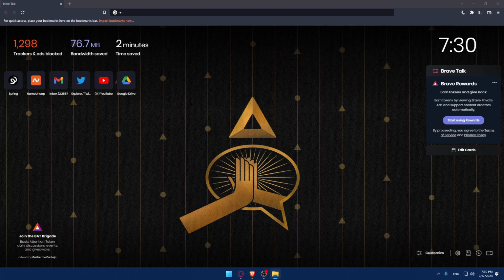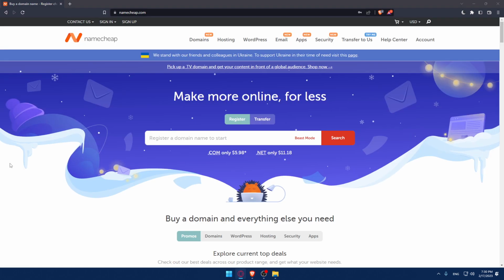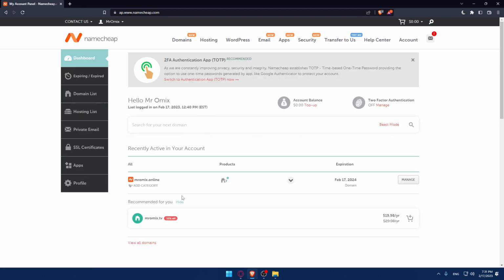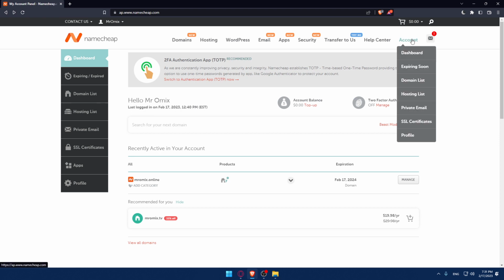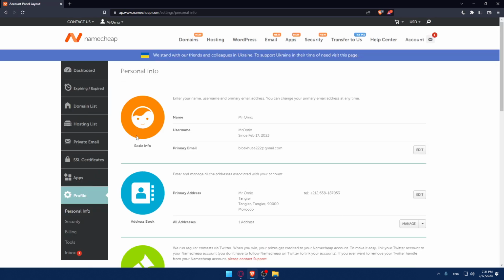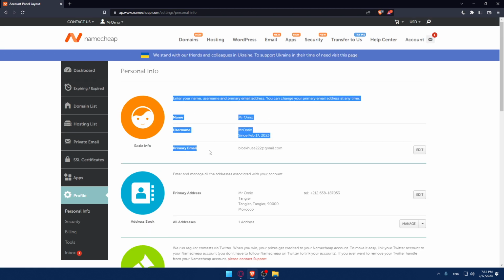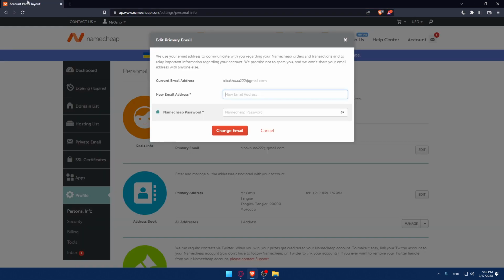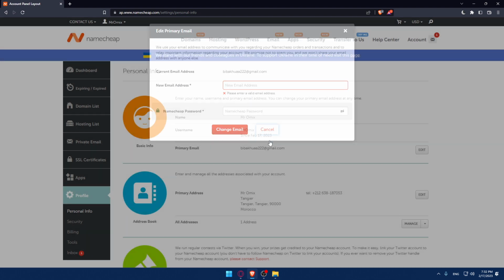How To Access Email Namecheap Tutorial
Today we talk about access email,namecheap access email,namecheap email